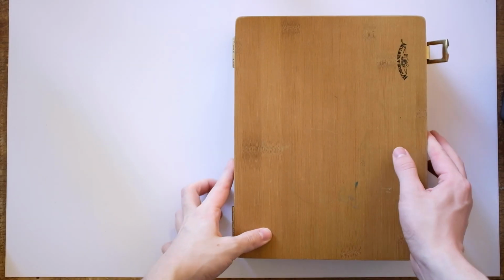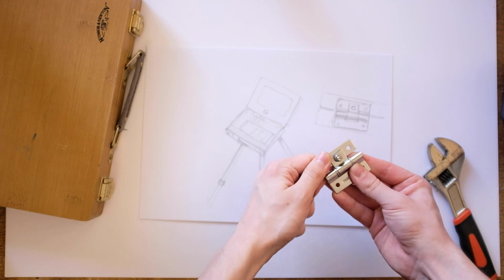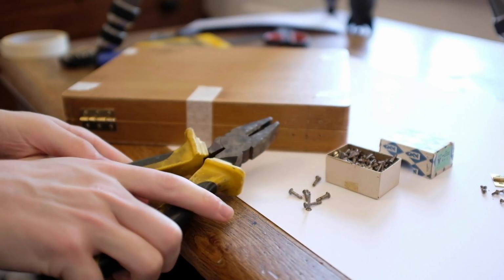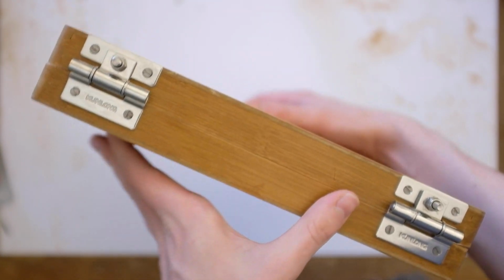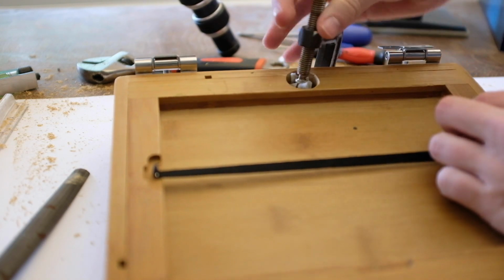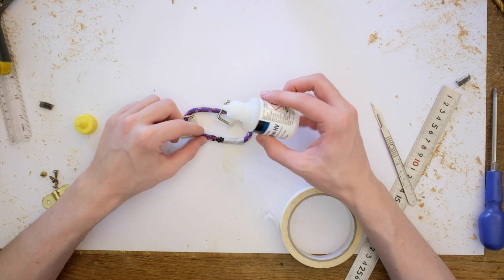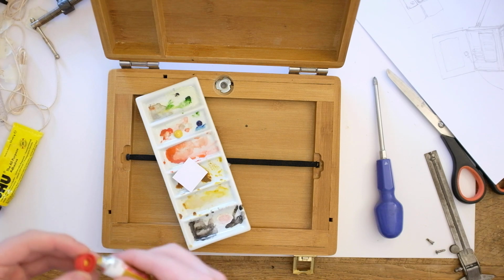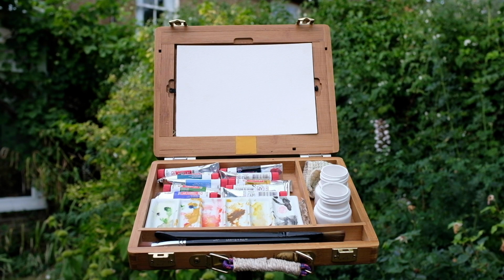Creating a Sketch Easel from a Paint Box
Creating a Sketch Easel from a Paint Box - inspired by James Gurney